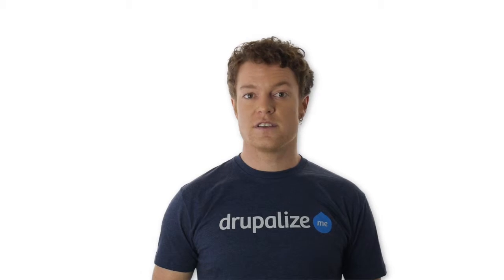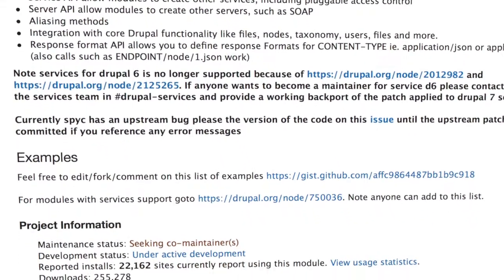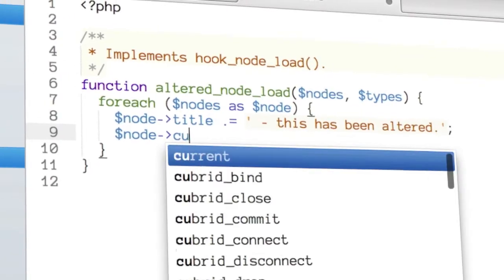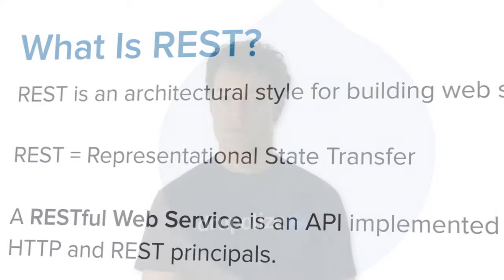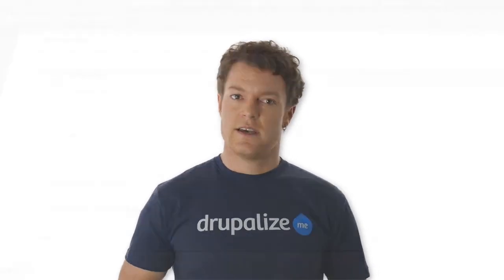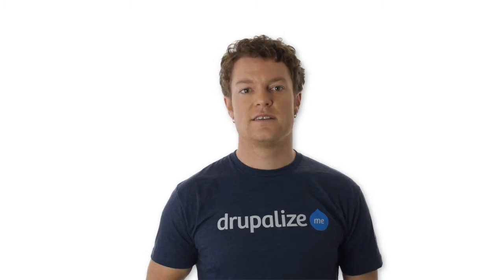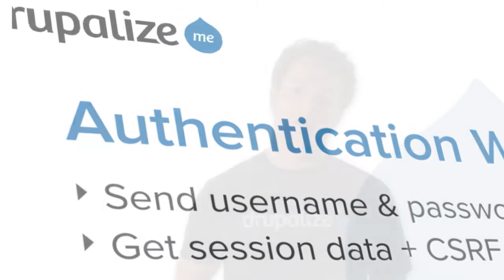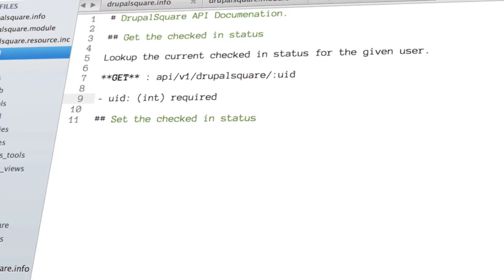Introduction to Building Services with Drupal 7 Series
Web services, APIs, structured data. These things are all the rage right now and with good reason. As more and more internet enabled devices start wanting to make use of the data in our websites we need to give them some way to interact with that data that isn't point and click in a browser. Enter the Drupal 7 services module.